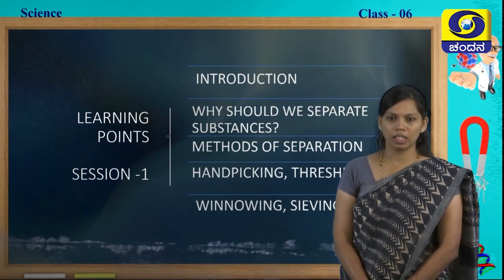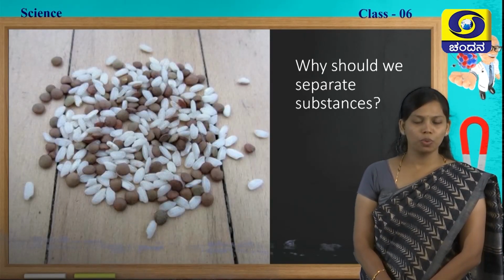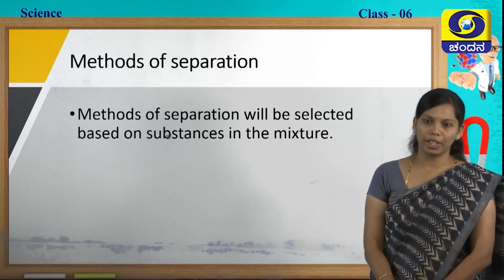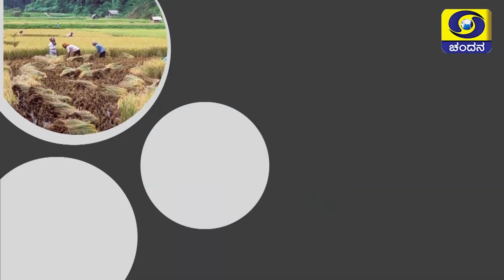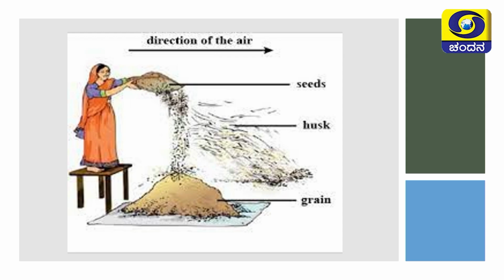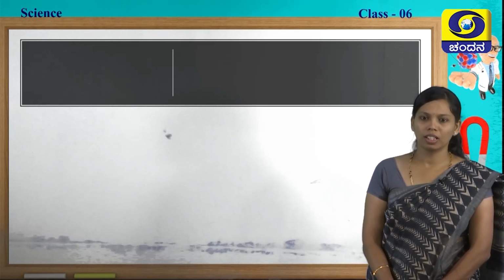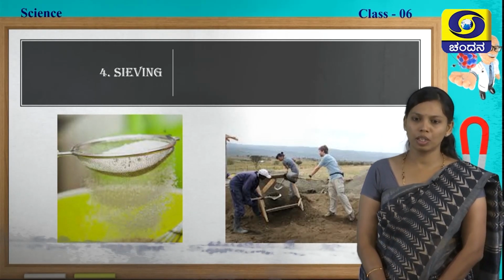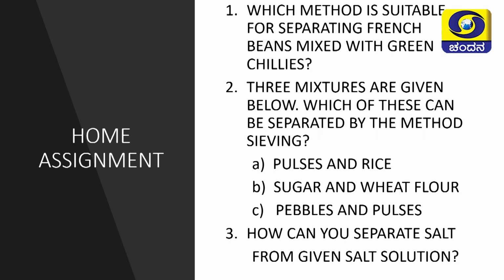Samveda 2021-22 | Day-39 | 6th Class | Science | English Medium | 03:30PM | 12-08-2021 | DD Chandana